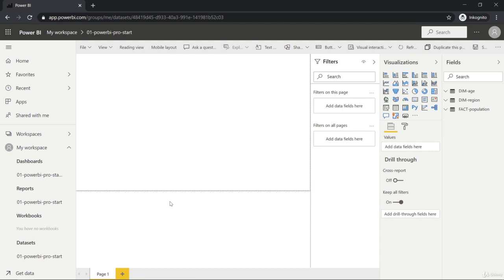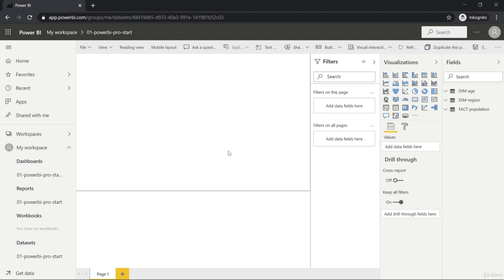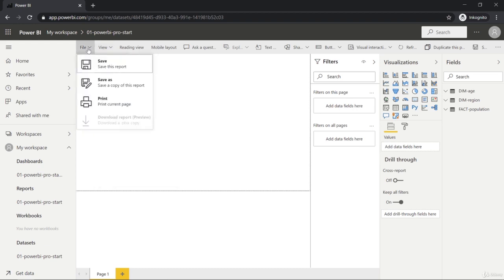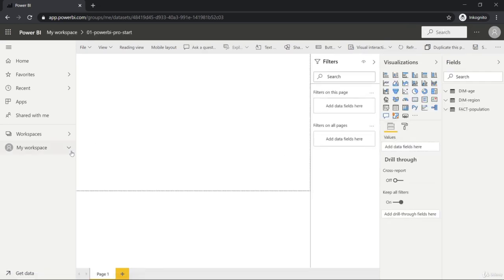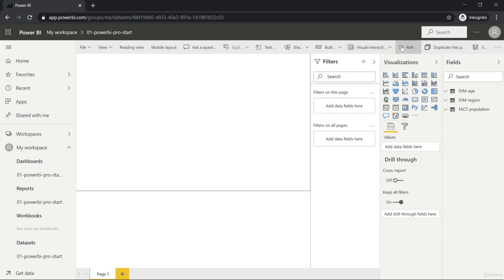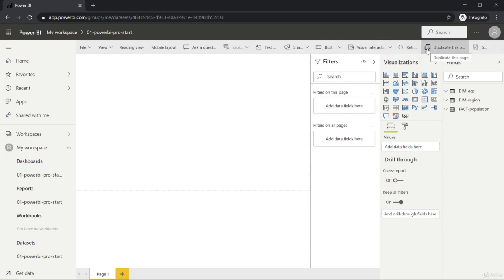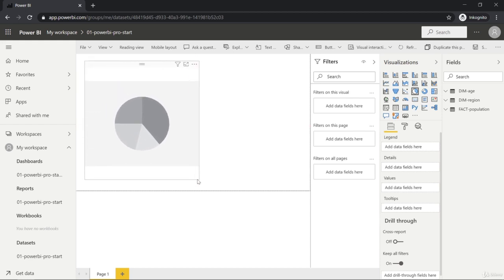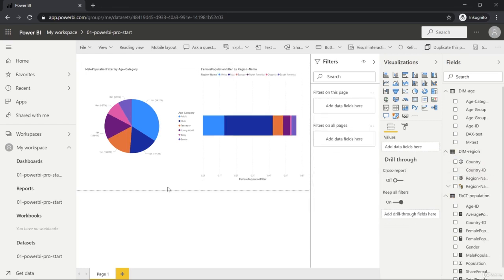101 Understanding Datasets in Power BI Pro